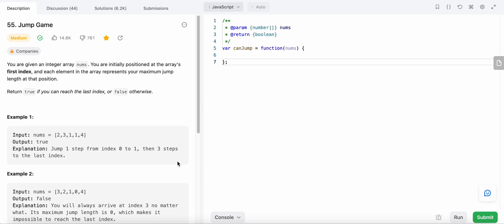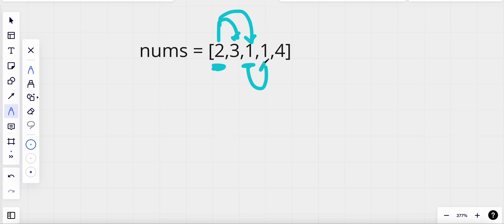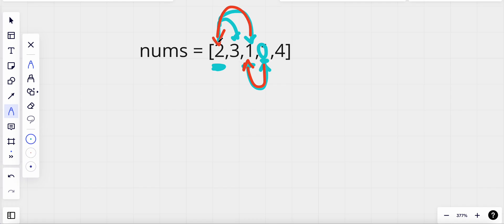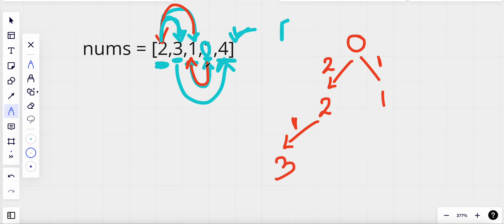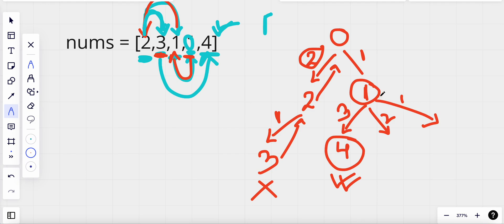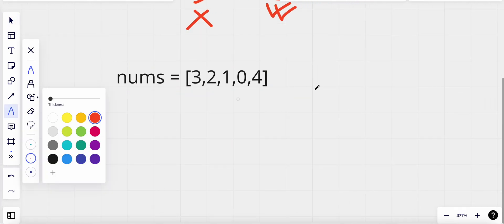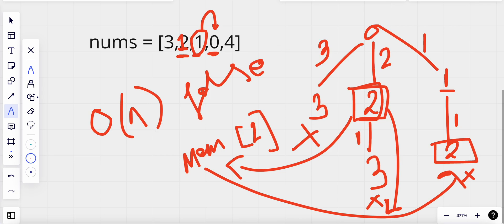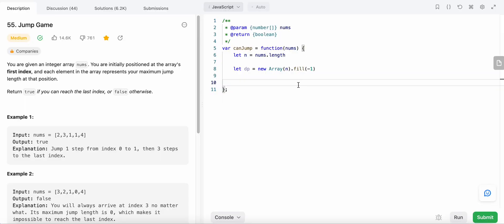55. Jump Game | JavaScript | Recursion | Greedy Solution | O(n) | LeetCode Daily Challenge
I have created a detailed explanation of the solution to the problem. I have used the dynamic programming and memorization technique to solve the problem in O(n) TC and O(n) SC. I have also used the greedy method to solve the problem in O(n) TC and O(1) SC.

00:00 Intro
00:40 Intuition
01:40 DP Memoization Approach
07:00 Memoization Code
12:00 Greedy Approach
14:00 Greedy Code